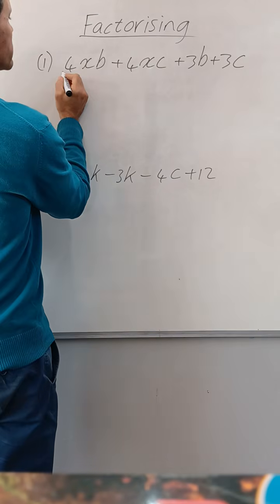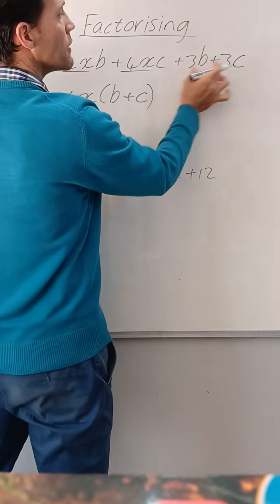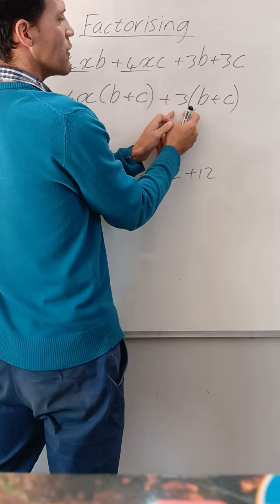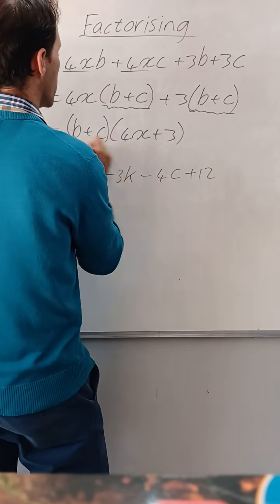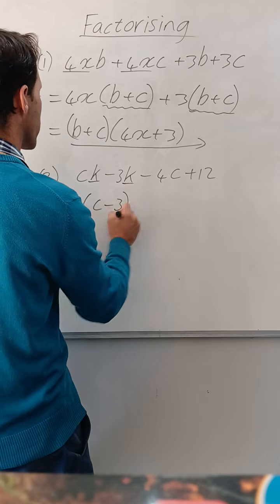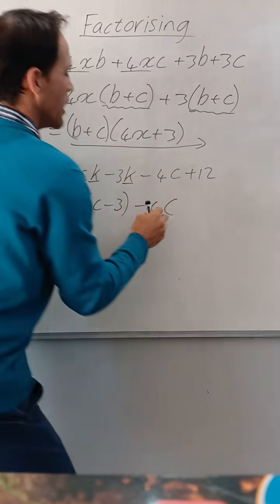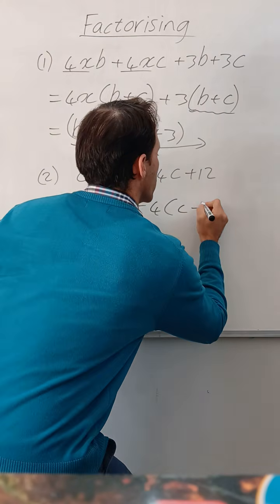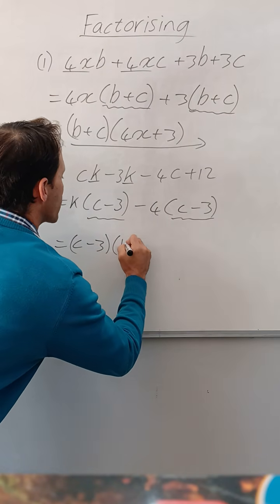Factorise using grouping